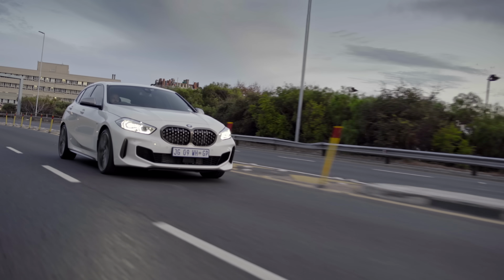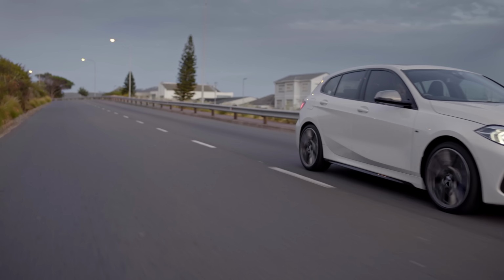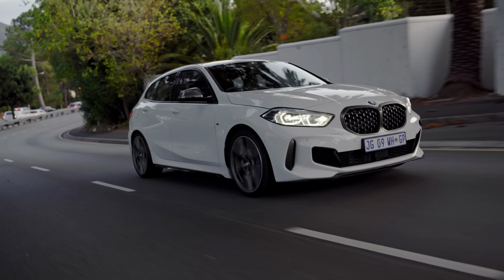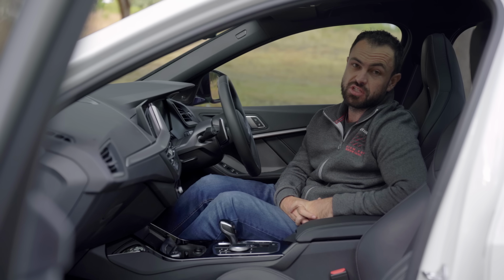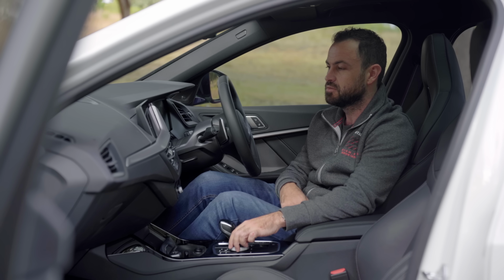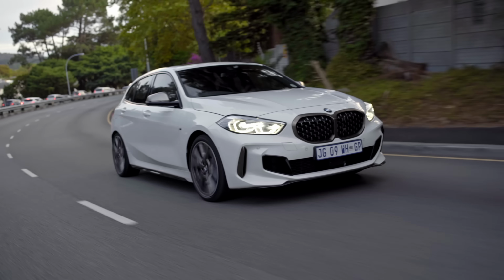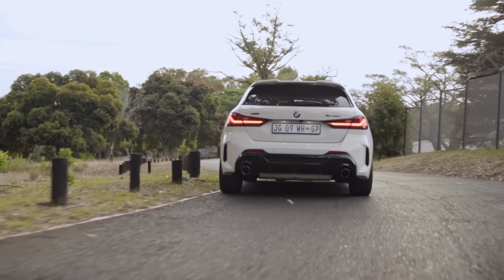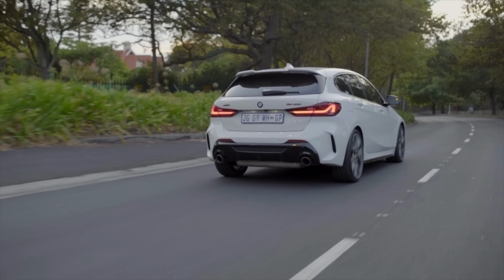BMW M135i Review - Is this still an epic hot hatch?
Every now and then, a test car arrives at the office and divides opinion among the Cars.co.za journalists. This is not one of those times.

With the new BMW M135i, BMW have removed all the character traits that made the M140i so special. Six cylinder engine? Cheers. Rear wheel drive? Also gone. So this is now an all-wheel-drive, 2.0-litre, 4-cylinder hatchback. So, it's basically a Golf R?

In this video, Ciro De Siena finds out if there's any BMW-ness left in the flagship 1 Series.

0:00 Intro
0:30 Top of one series range
0:51 One Series Range Engines
1:28 Power and Torque
1:52 Similarities to Golf R
2:11 Cons of a BMW M135i
2:41 Engine
3:15 Pros of a BMW M135i
3:48 All-wheel-drive vs Rear-wheel-drive
4:27 Interior Review
6:26 Driving Analysis
7:45 Outro